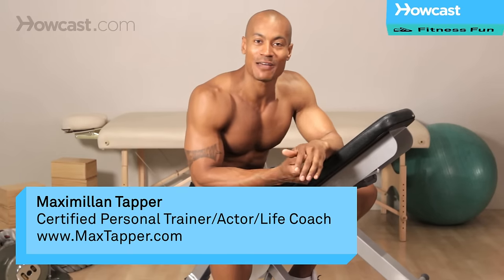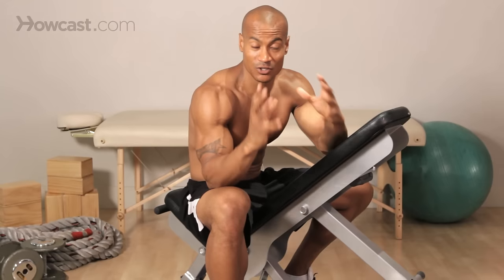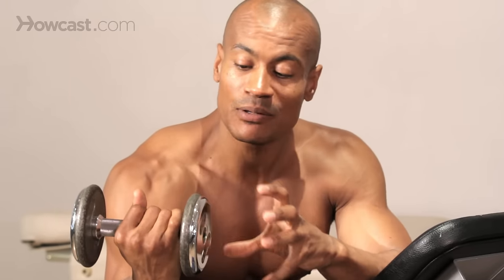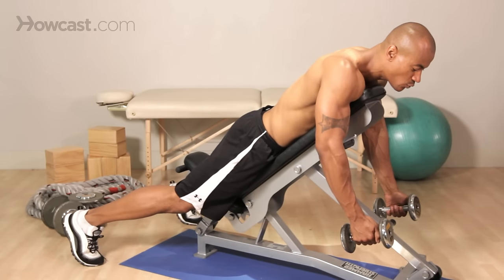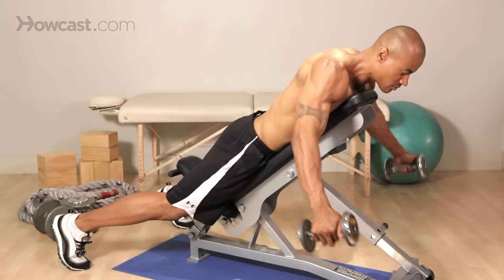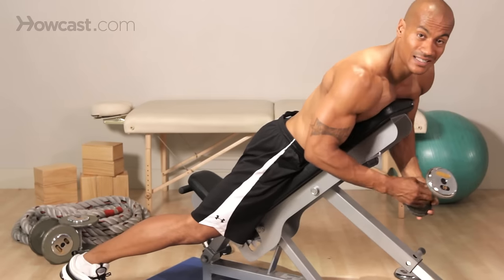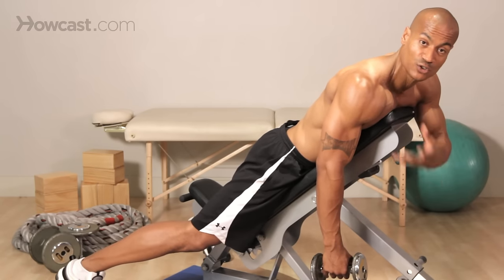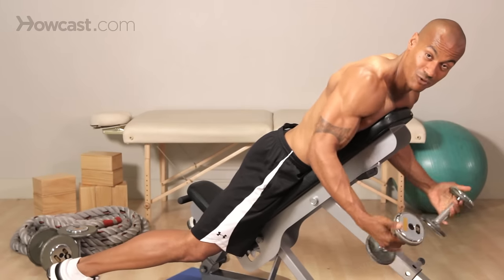How to Do a Seated Reverse Fly | Back Workout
Hi guys, this is Max Happer again for Howcast.  Today, I'm going to show you guys how to do a seated reverse fly.  Now, this exercise is awesome for building up your upper back muscles, your rhomboids in between your shoulder blades, and your rear delt muscles -- awesome, awesome, awesome.  This is definitely one of my favorites for targeting those muscles.  Let me show you how we're going to do that.  We're going to use the incline bench, like this.  You could use a flat bench, you could use anything that's going to take you off of the floor, all right?  Now, for this exercise, I'm only going to use a ten.  Now, that's me.

I believe that you do not need a lot of weight in this exercise, especially if you limit your range of motion.  We're not going to bring this weight all the way down to the floor, so we're going to keep it in the nice sweet spot.  Let me know you how that's going to look.  This is the position that we want to be in in this rear delt fly: chest down, stays against the pad, arms out to the side.  Now, all we're doing is lifting out to the side.  One, and slow on the way down.  Now, as I said before, we're going to limit our range of motion, so we're not going to come all the way down here and let you rest, OK?  We're going to choose a lighter weight, keep it in the sweet spot.  Lift, slow on the way down, stopping right here . . . slow on the way up again, right here . . . all right, you see.

Now, guys, I'm doing this and I'm using a ten-pound dumbbell, all right?  Now, a lot of people will try to use a lot heavier weight, thinking it's going to target those muscles a lot more, but what's really happening is they end up having to bend their elbows.  So, anytime you're doing lateral raises for your shoulders or rear delt flies like this and you end up having to bend your elbows, that means the weight is too heavy, OK?  So, you might as well choose a lighter weight and keep your arms straighter out to the side and get a little more targeting of these muscles here.  So, again, it'll look like this: straight arms out to the side and never like this.  If you're bending your elbows, that weight is too heavy.  Remember that.  Stay safe, effective, and have a good time.